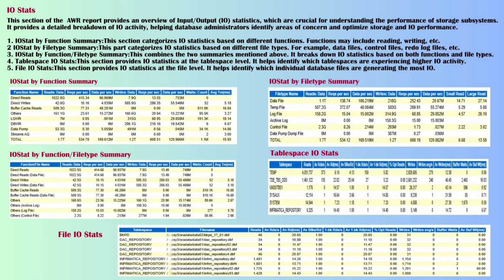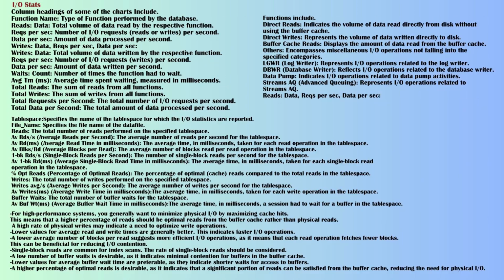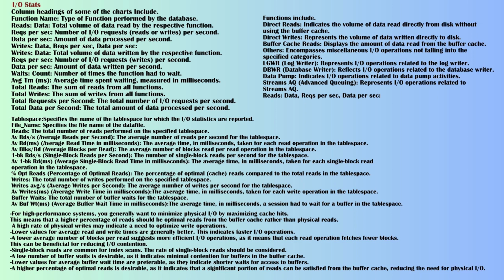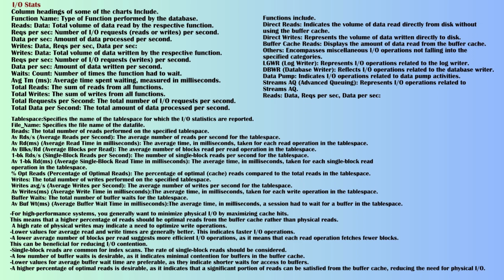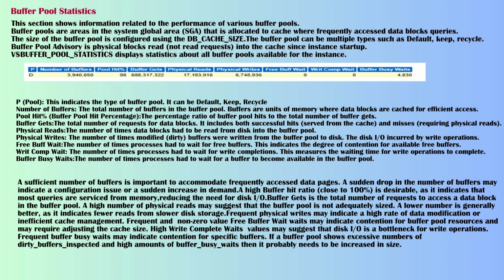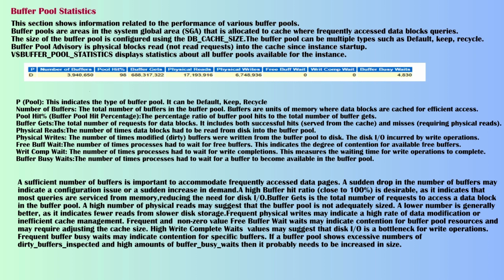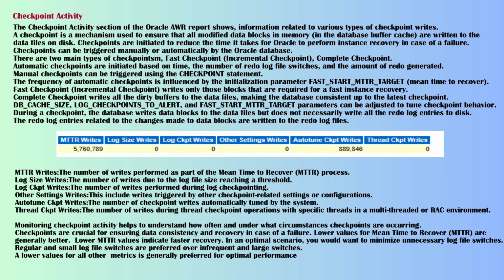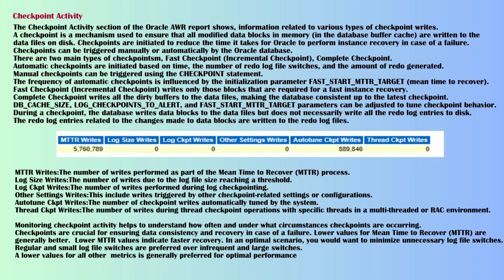Oracle Performance | How to read AWR Report AWR Report 9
Oracle Performance
How to read AWR Report

IO Stats
IOStat by Function summary
IOStat by Filetype summary
IOStat by Function/Filetype summary
Tablespace IO Stats
File IO Stats

Buffer Pool Statistics
Buffer Pool Statistics
Checkpoint Activity